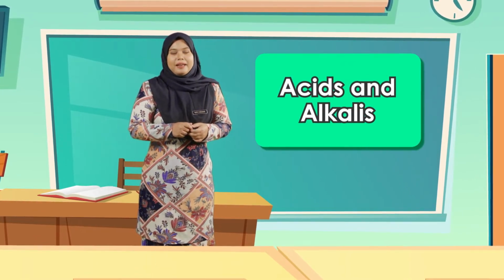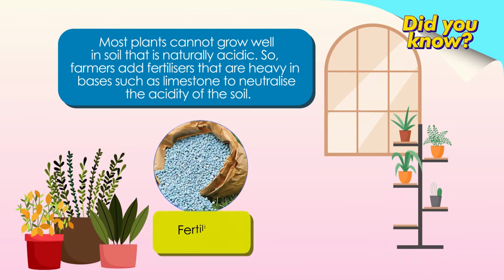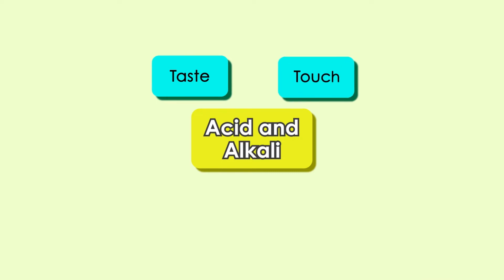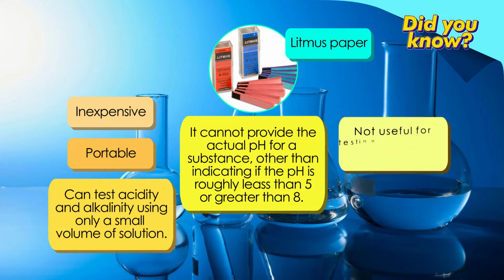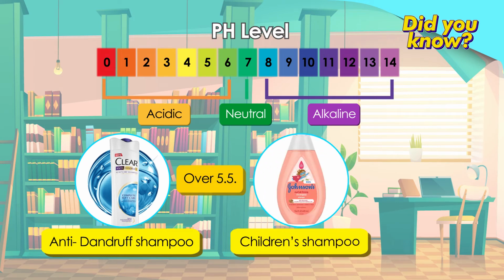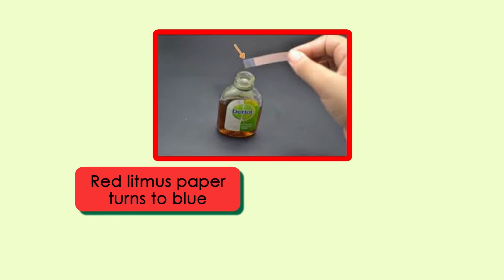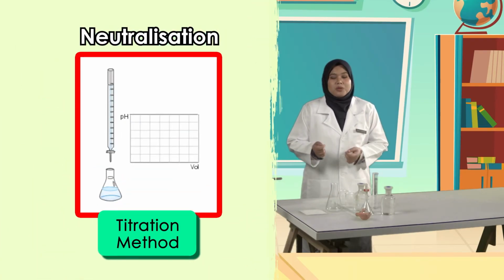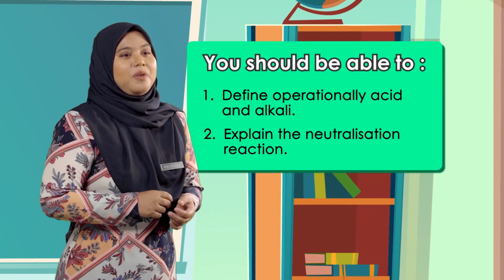Form 2 | Science | DLP | Acid & Alkali | DLP0023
In this hence stating the operational definition of acid and alkali. Then, the reaction between acid and alkali also is explained through titration method. content , teacher will describe the properties of acid and alkali